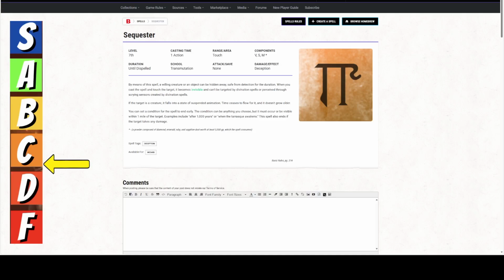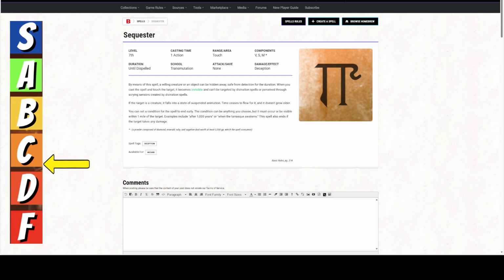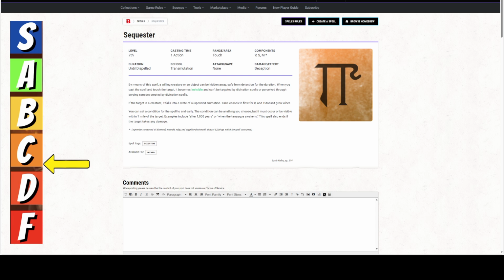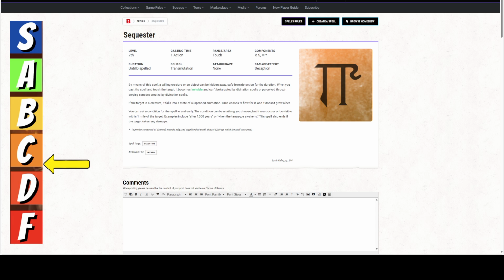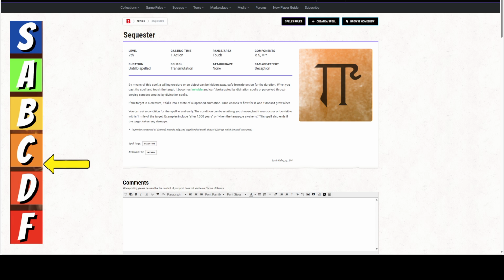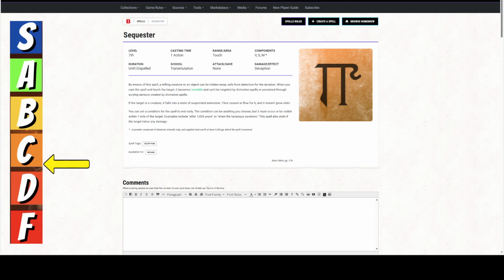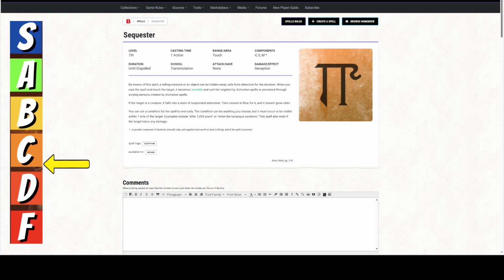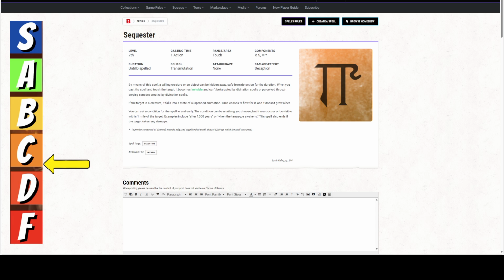How Big of An Object Can SEQUESTER Affect In Dungeons and Dragons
In this video we are reviewing SEQUESTER. Is SEQUESTER Good or Not? How to use SEQUESTER?